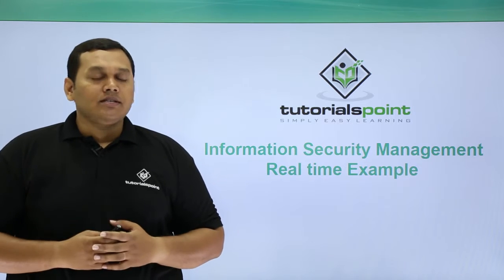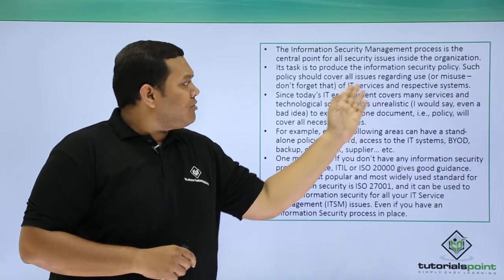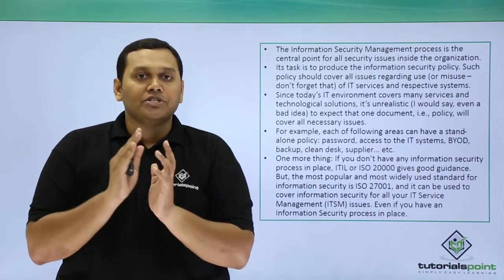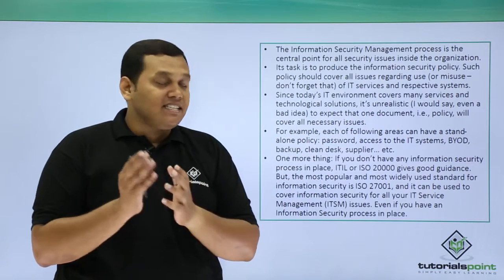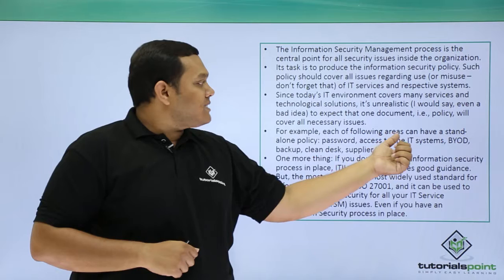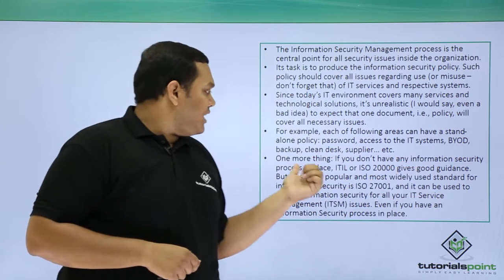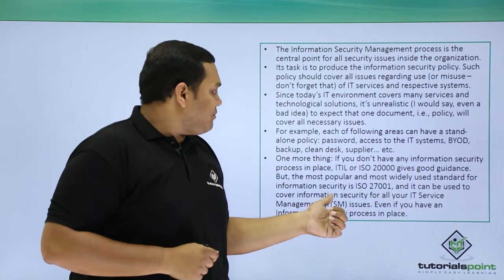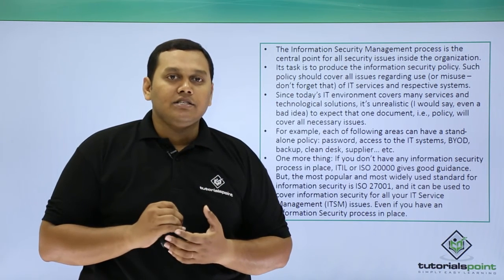Information Security Management Example